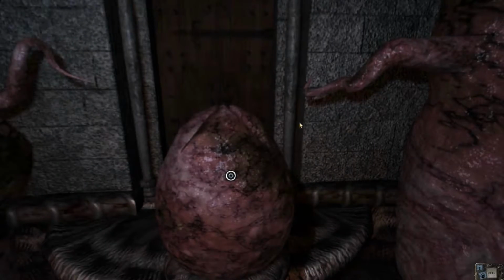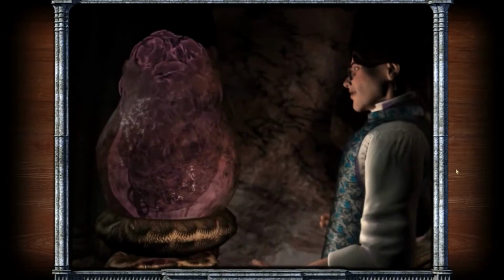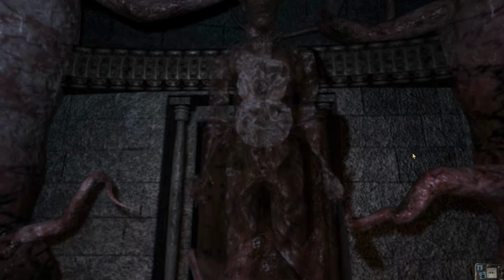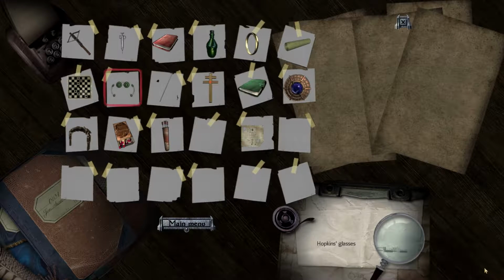Dracula 2: The Last Sanctuary - Part 6: The Finale - Andrea Plays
The "exciting" conclusion to Dracula 2 and our Halloween series.